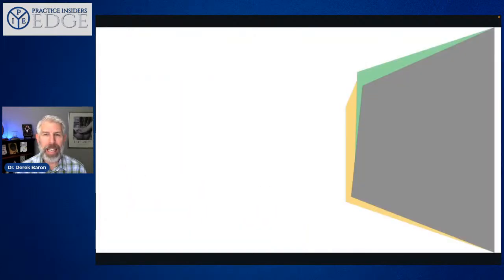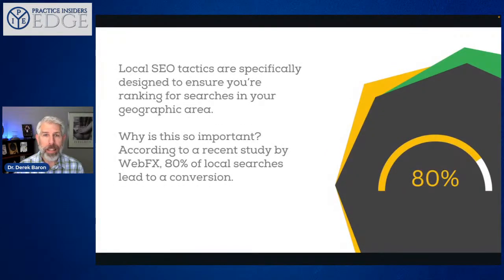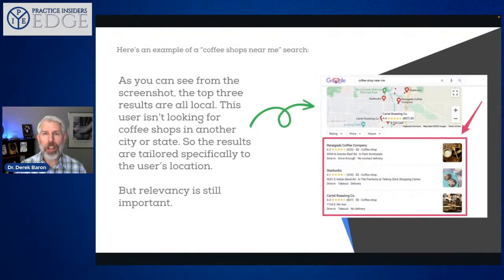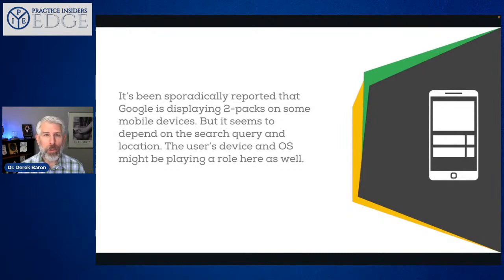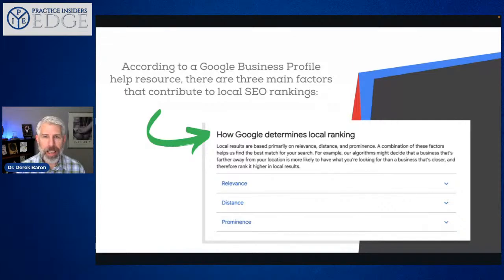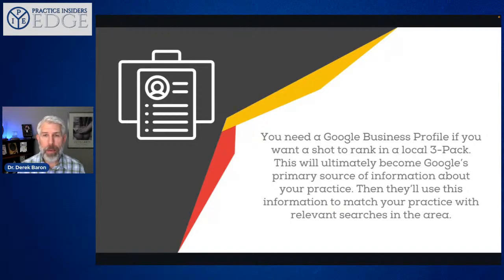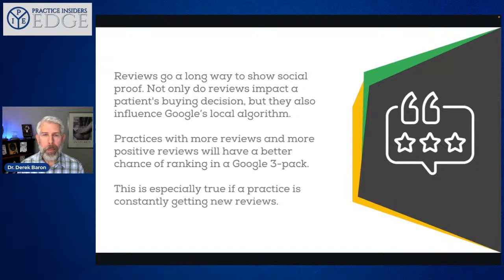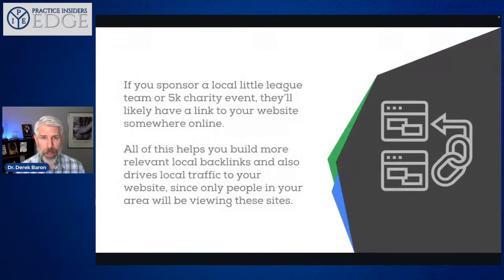Local SEO: How to Optimize and Rank Your Practice In The Google 3-Packs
In today’s video, we are going to talk about how you can optimize your Local SEO.

If your practice is still not found in the Maps when you search for: “Chiropractor Near Me” OR “Physical Therapist Near Me” we will walk you through ways in which you can optimize your practice's local search.

So... if you are a private practice healthcare business owner and you are looking for Position #1 in Google Maps or you are looking to grow and scale your practice - we are here for you!  You can do one of two things:

Practice Insiders Edge and Dr. Derek Baron and Terri Baron, PT, ATC, CSCS have a goal to provide you with information to help make your business and life more successful (on all levels).  We help Private Practice Healthcare Business Owners Grow and Scale their practices - are you next?